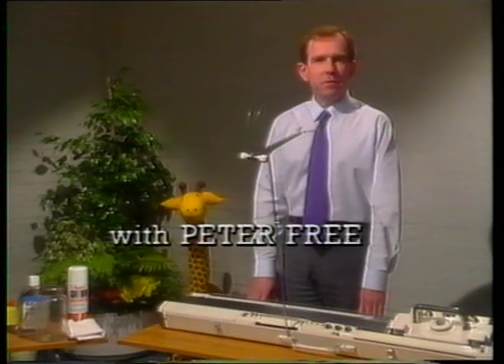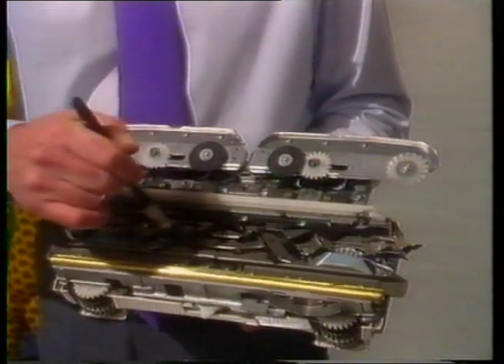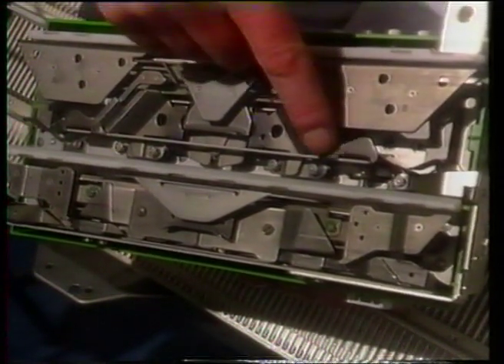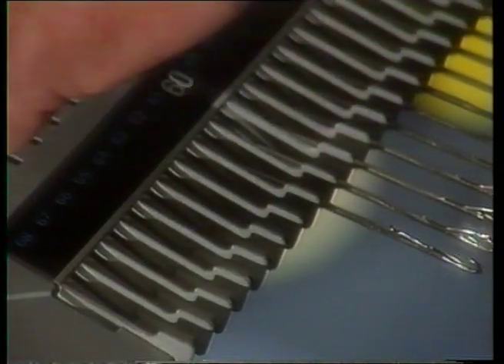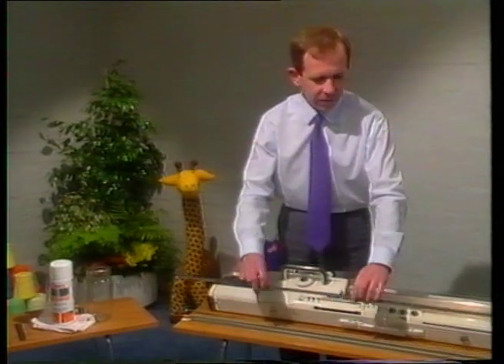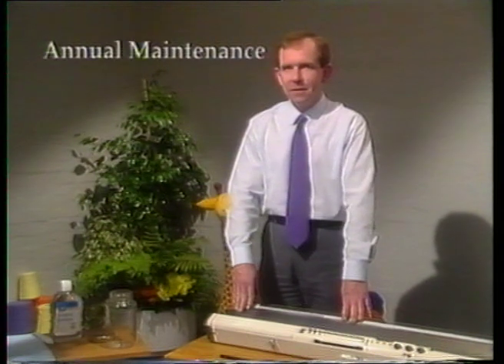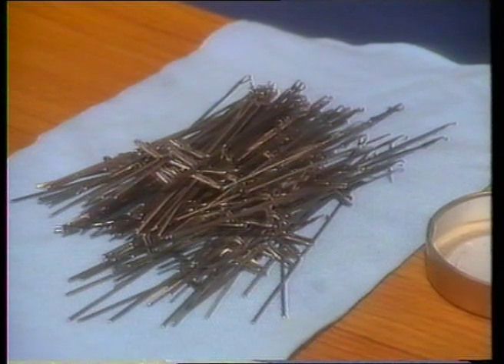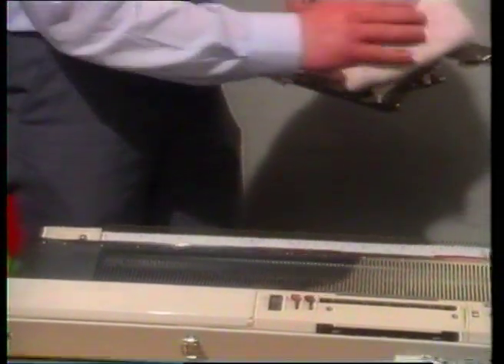Knitting Machine Maintenance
Knitting Machine Maintenance with Peter Free

Video by Peter Free.